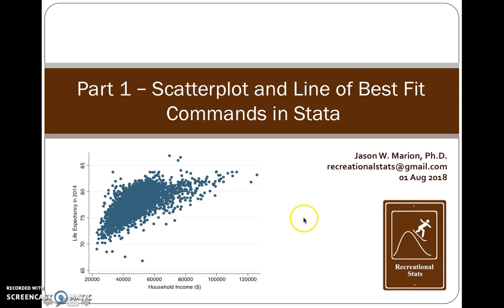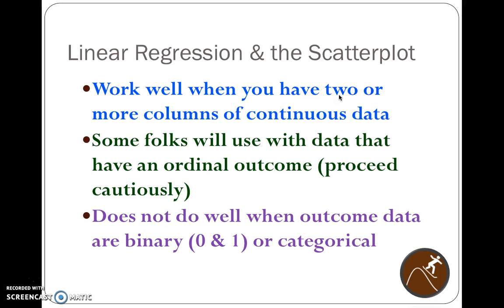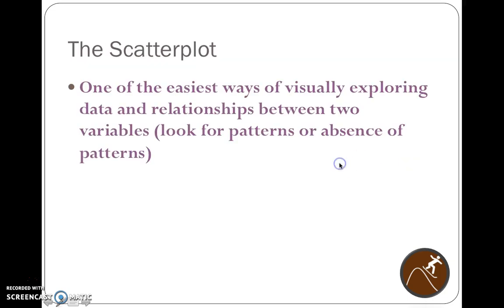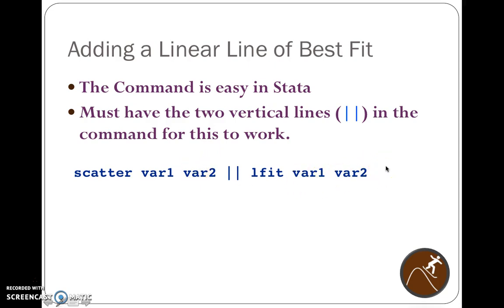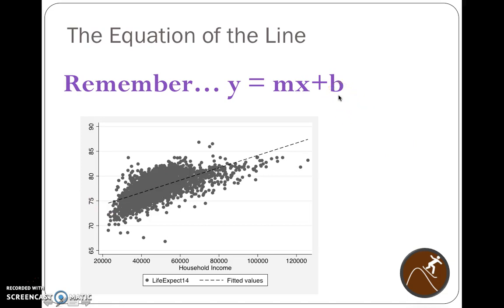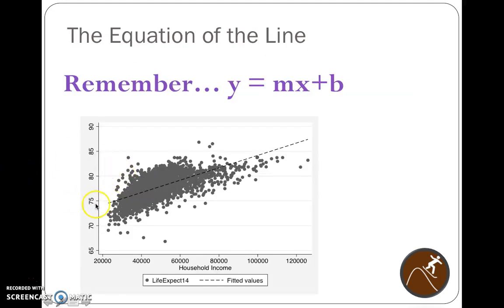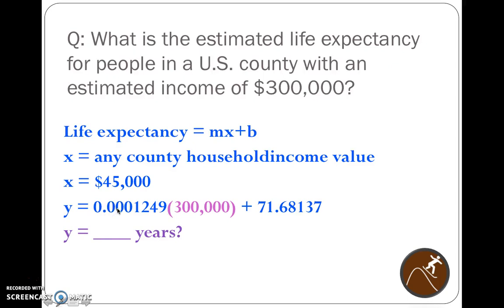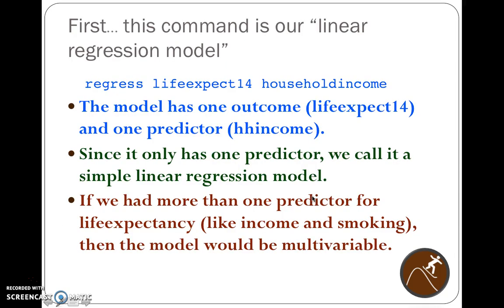Making Scatterplots & the Linear Line of Best Fit in Stata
How to use Stata for generating a scatterplot between two variables and a line of best fit (it's actually simple linear regression)...
It's super easy if you have your data organized in columns.